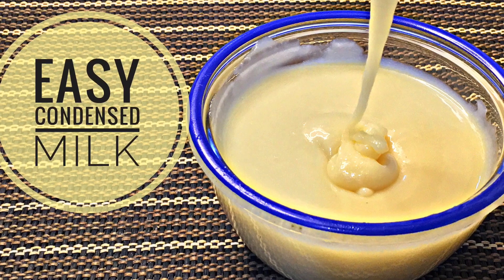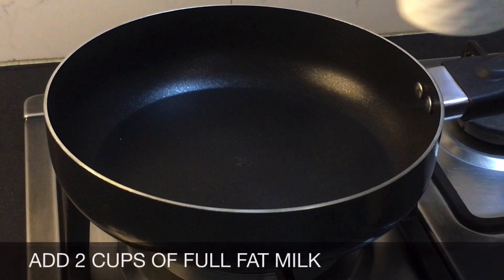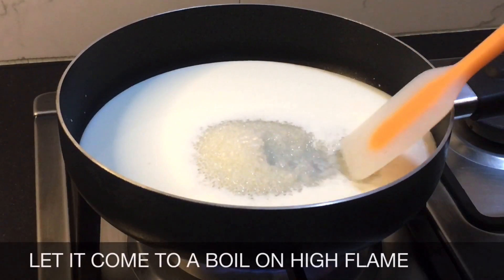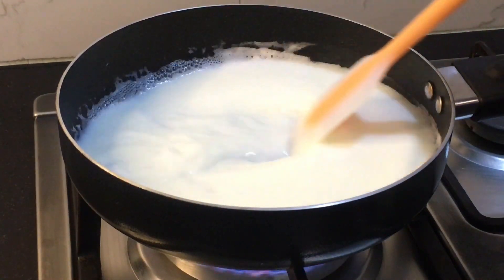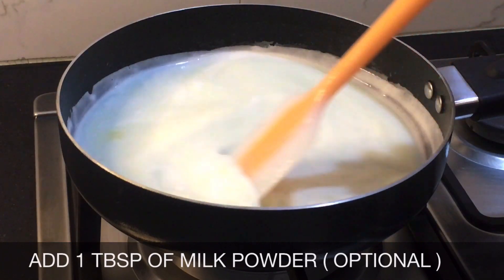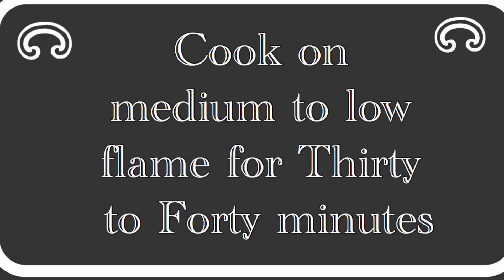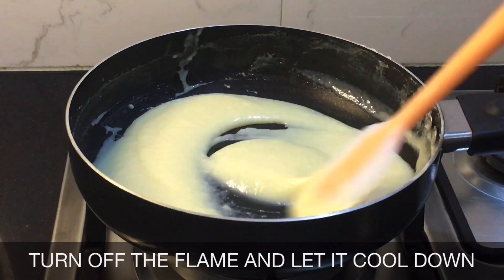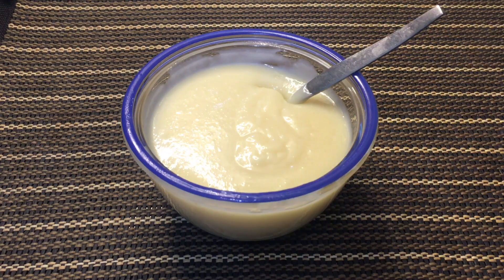Easy Home made Condensed Milk Recipe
Homemade condensed milk made with 3 ingredients only!!

INGREDIENTS:
2 CUPS MILK
1 CUP GRANULATED SUGAR
1  TBSP MILK POWDER (optional)

DIRECTIONS:
🌸ADD THE MILK AND SUGAR INTO A DEEP POT AND LET IT COME TO A BOIL.
🌸ADD THE MILK POWDER
🌸LET THE MILK COOK FOR 30 TO 40 MINS ON LOW FLAME.( DON’T STIR )
🌸TURN OFF THE FLAME AND LET IT COOL DOWN COMPLETELY.

NOTE: DON’T KEEP THE FLAME HIGH , BUT IF YOU WANT TO DO SO, KEEP STIRRING IT CONTINOUSLY TO PREVENT THE MILK FROM STICKING. BE CAREFUL.
- THE MILK WOULD THICKEN MORE ONCE KEPT IN THE REFRIGERATOR SO MAKE SURE NOT TO OVERCOOK IT.
-CAN BE STORED FOR UP TO A WEEK!!